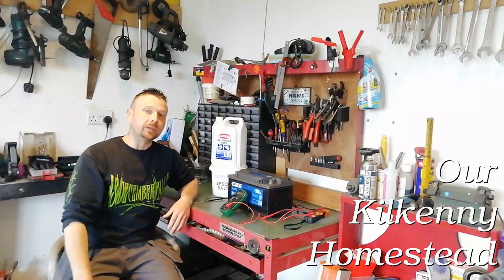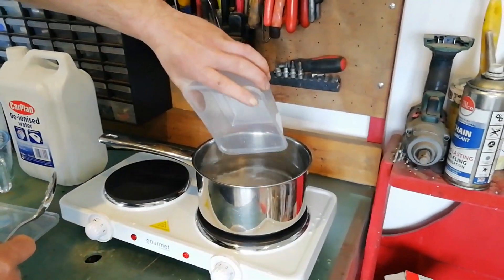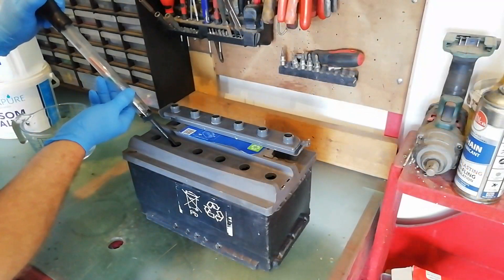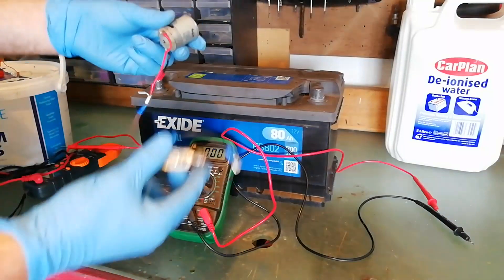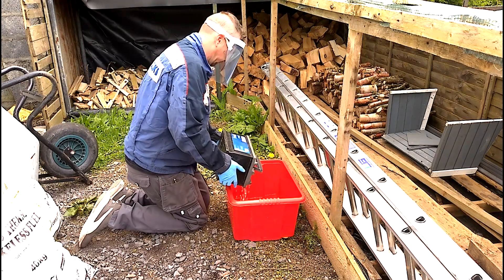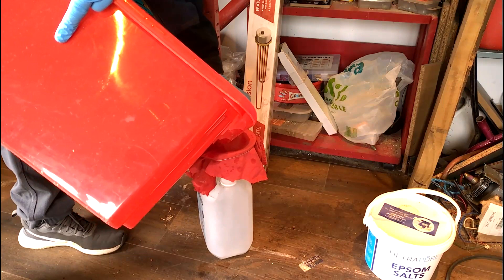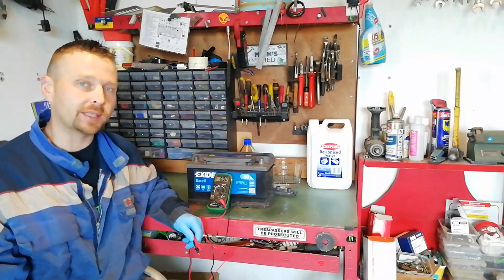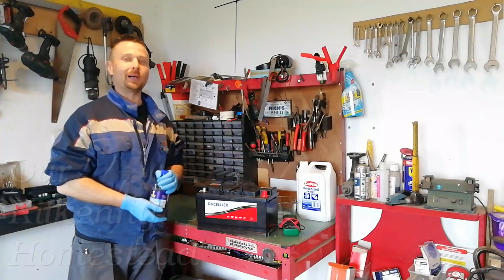Dead battery repair PROVEN RESULTS!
In this episode we test the claimed methods to repair a dead 12v battery.